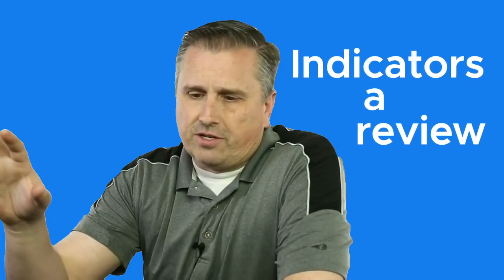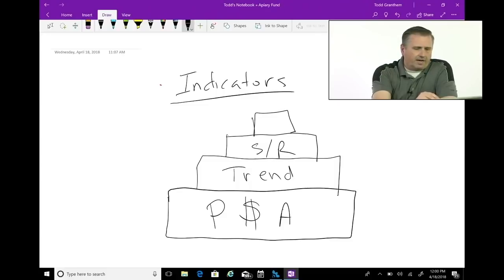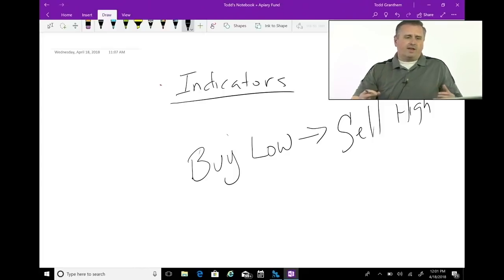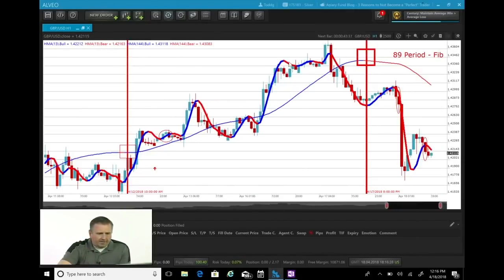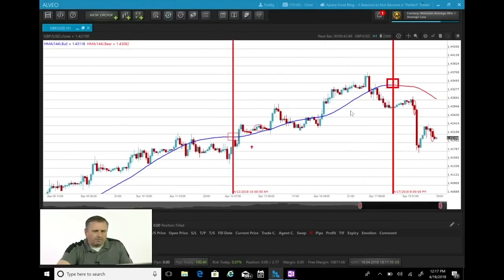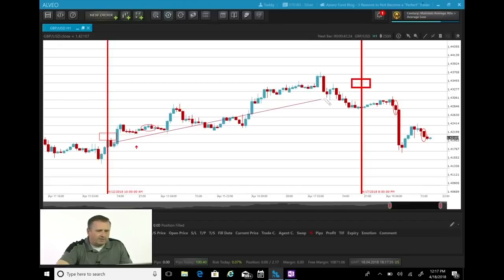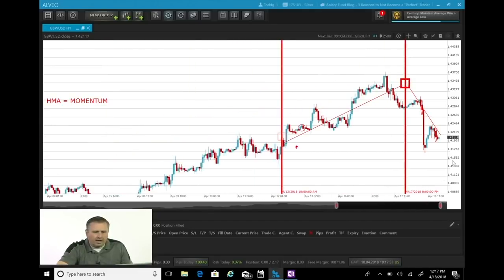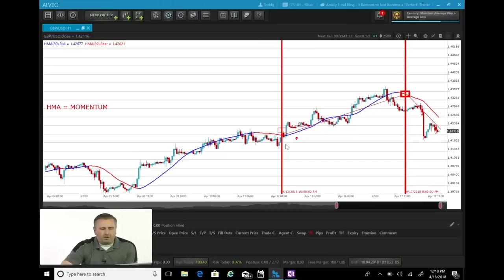What are Forex Trading Indicators?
Here is a short video from Todd on Forex Trading indicators and how they work with the trading markets!